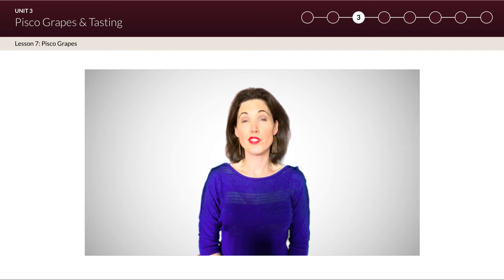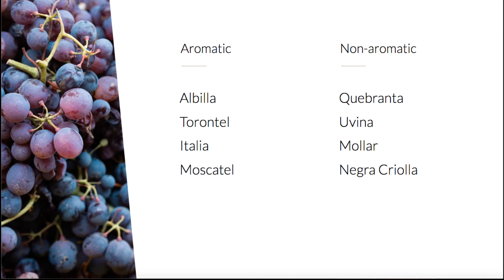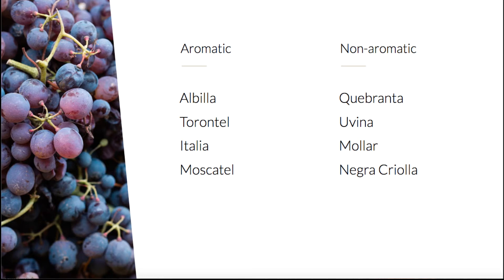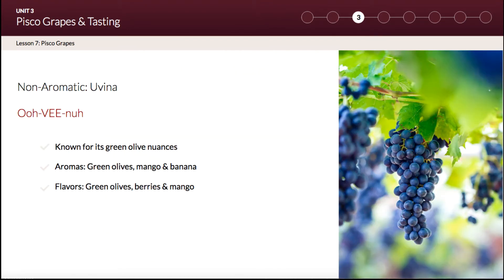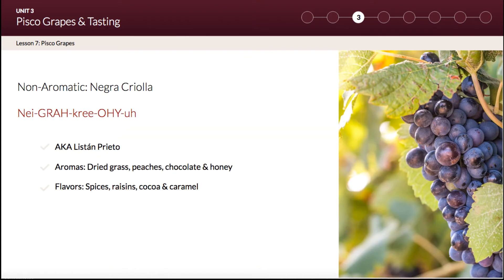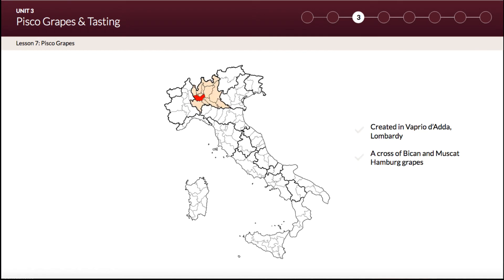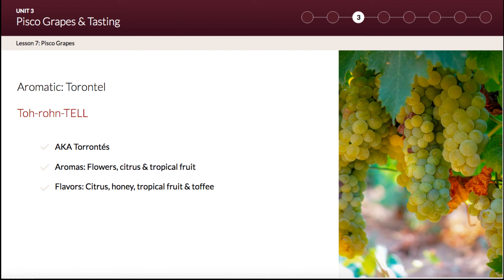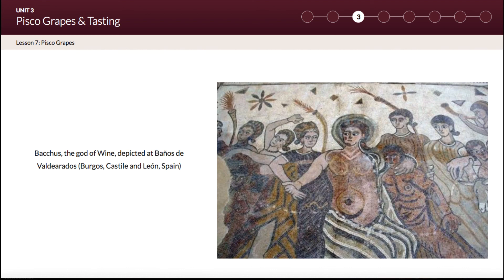PiscoLogia & Pisco Certificate Course- Lesson 7: Pisco Grapes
The 4 aromatic pisco grapes are Albilla, Torontel, Italia and Moscatel. The 4 non-aromatic grapes are Quebranta, Uvina, Mollar and Negra Criolla. But before we explore each variety, first let’s talk about the 2 categories of pisco grapes: aromatic and non-aromatic. While the latter categorization might imply that some piscos lack aromas, I would like to clarify that all varieties of Peruvian pisco have very expressive aromas. This often creates confusion for people not familiar with Peruvian pisco. They understandably expect a “non-aromatic” pisco to not have any aromas.

All the Peruvian pisco grapes have highly aromatic qualities because of production methods required by the Denomination of Origin in Peru. First, the single distillation method helps bring out the unique aromatic profile of each grape variety. Then, resting in neutral casks enhances aromas while preserving the pisco’s original identity. This is different than spirits that age in barrels whose flavors and aromas are altered by wood.